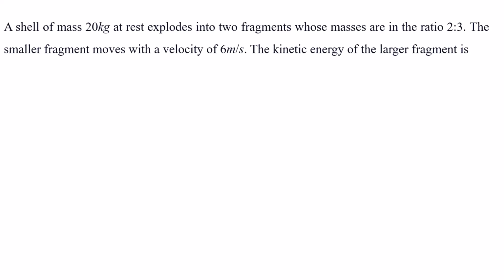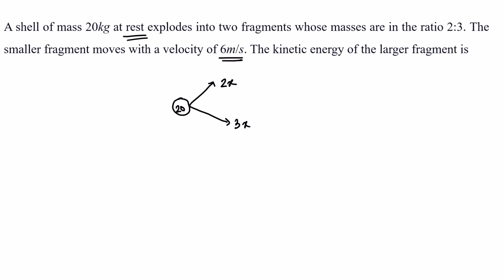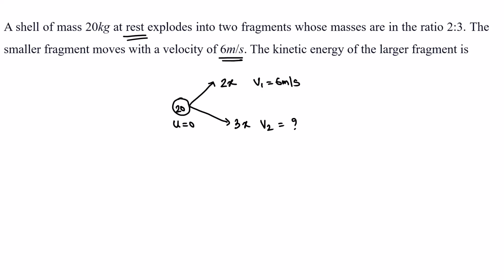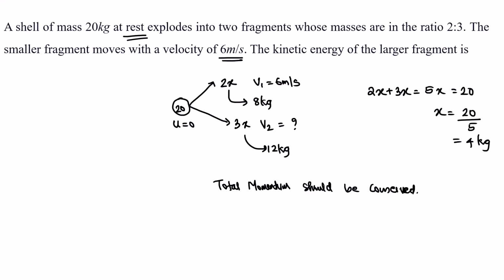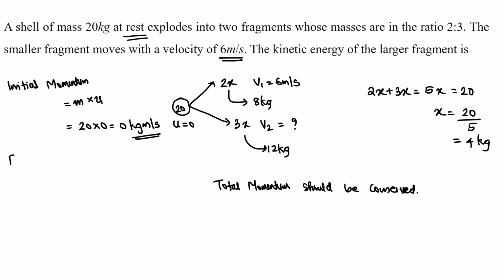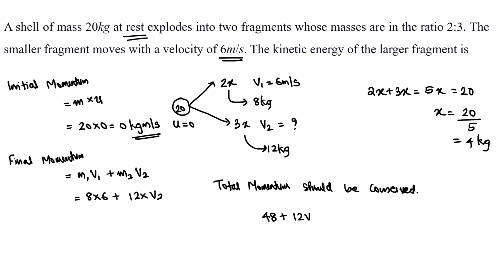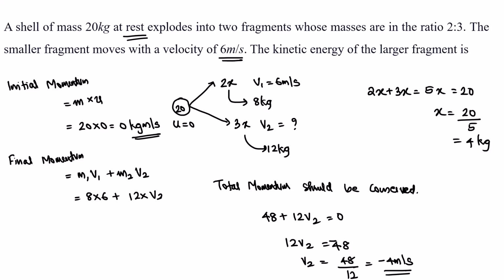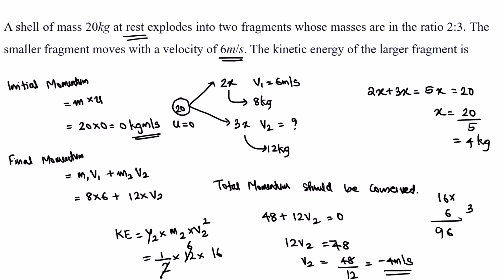a_shell_of_mass class_11_physics_cbse law_of_conservation_of_momentum laws_of_motion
A shell of mass 20kg at rest explodes into two fragments whose masses are in the ratio 2:3. The smaller fragment moves with a velocity of 6m/s. The kinetic energy of the larger fragment is
A wooden block of mass 1 kg is pushed up a surface inclined to the horizontal at an angle of 30° by a force of 10 N parallel to the inclined surface. The coefficient of friction between the block and the incline is 0.1. If the block is pushed up by 10 m along the incline, calculate:
Work done against gravity
Work done against force of friction
Acceleration of the block when it moves upward
 x(t) = 4t3 – 8t2 + 12
(i) Determine the velocity v as a function of time t.
(ii) Determine the acceleration a as a function of time t.
(iii) At what time (s) will the particle come to a momentary stop?
(iv) At what time (s) will the particle’s acceleration be zero?

An arrow is thrown into the air. Its time of flight is 5 seconds and the range is 200 meters. Determine:
(i) Maximum height (ii) Horizontal and vertical components of the initial velocity (iii) Angle of projection with the horizontal